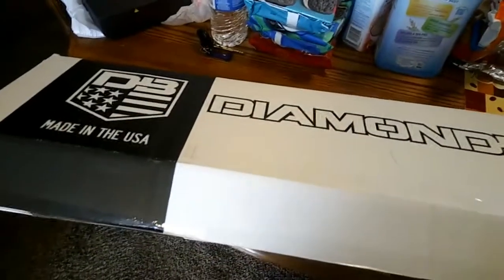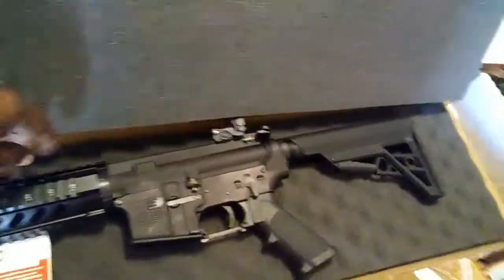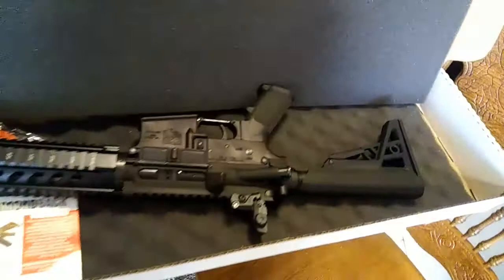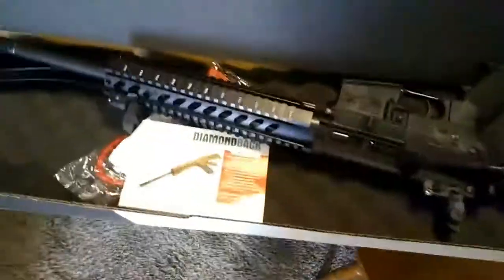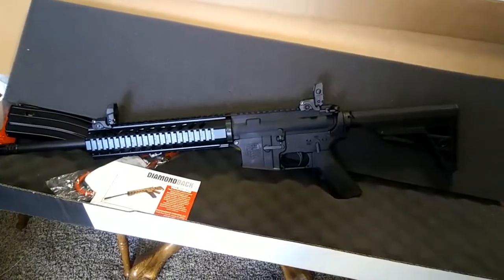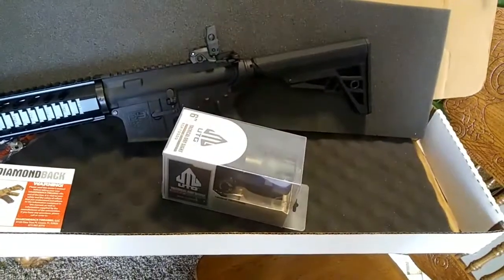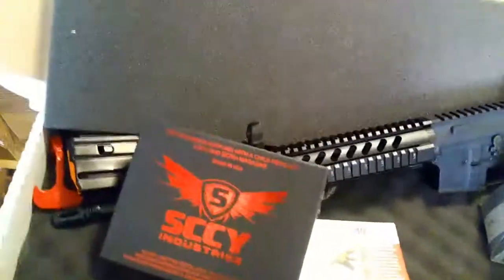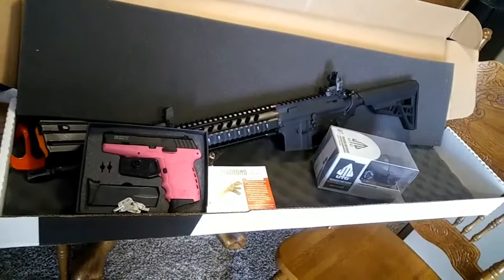Diamondback DB15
Unboxing